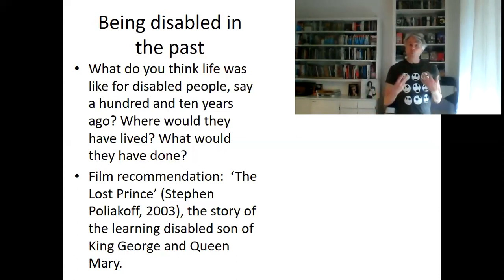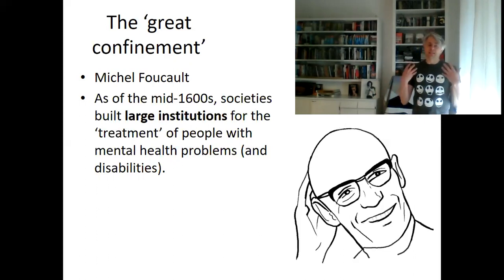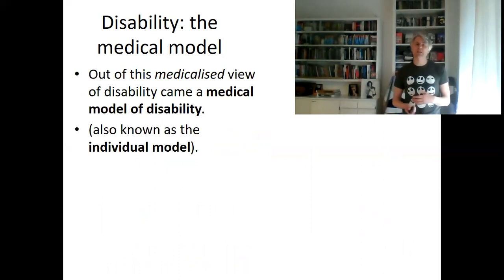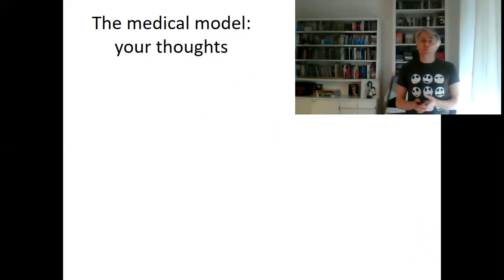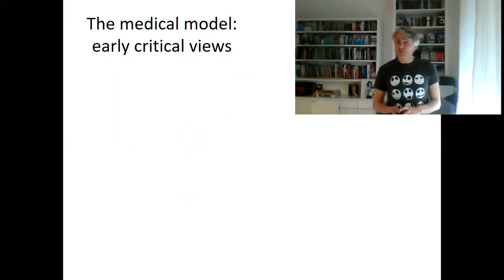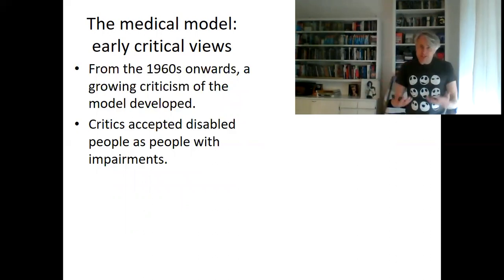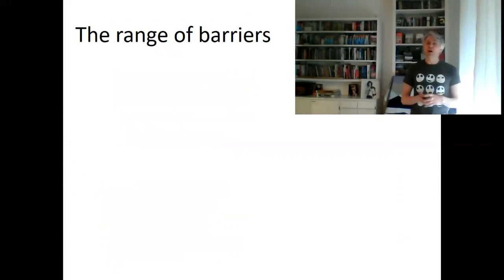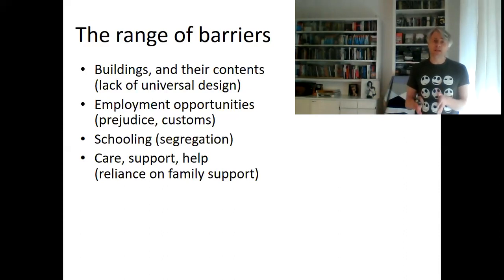Disability 3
Disability, Contemporary social issues, unit 4 week 4 video 3

Magnus Frampton teaches social work, and English for specific purposes (social work) courses. He is author of the English-language introductory remote learning book/ebook, ‘European and International Social Work’, Beltz/Juventa 2018.

Tshirt: Any other Tim Burton fans out there?